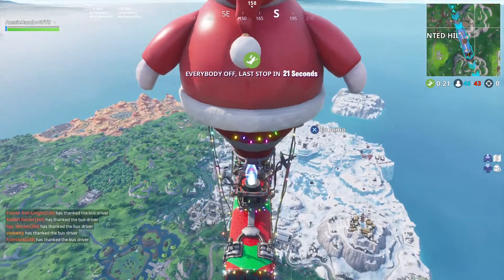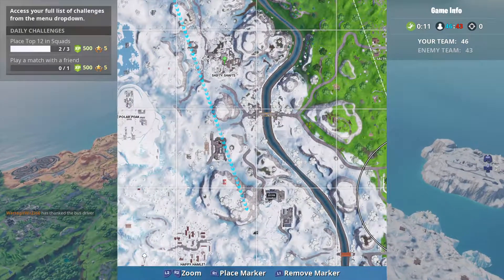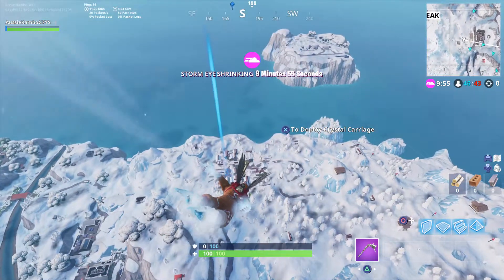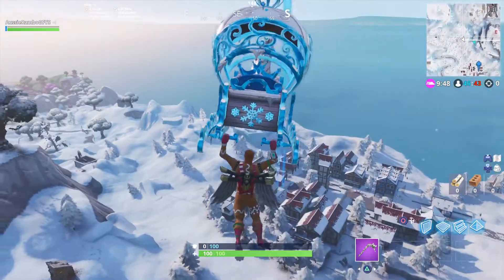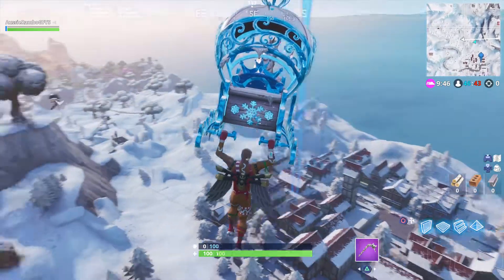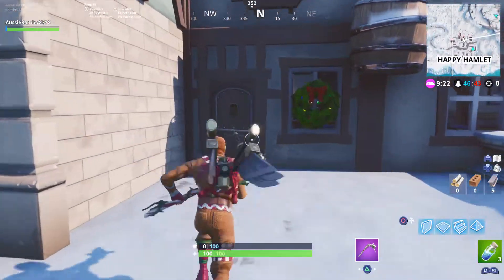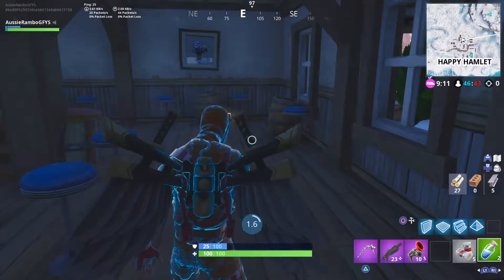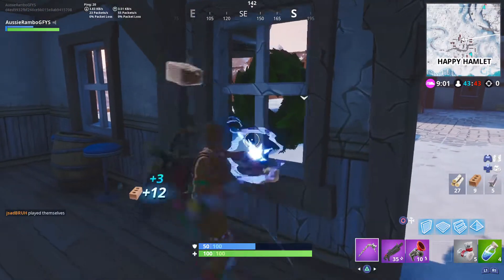Fortnite Season 7 Week 4 Challenges Banner Location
We show you where the week 4 season 7 banner is at on this game so check it out if u having probs finding it